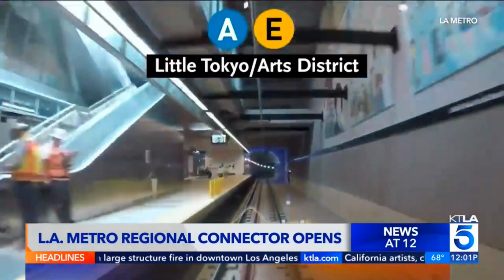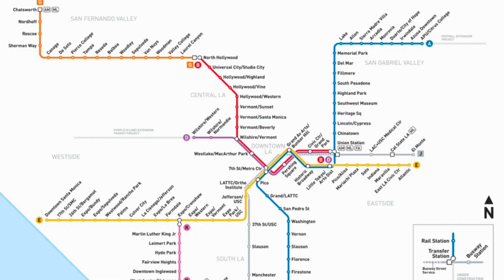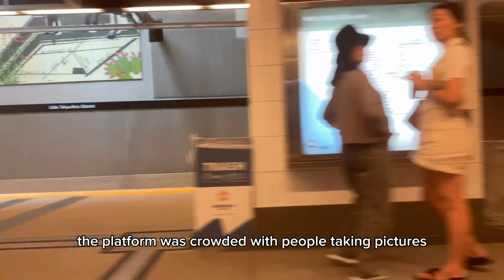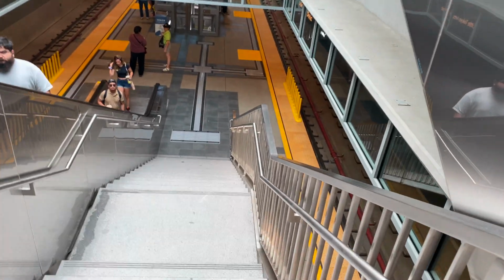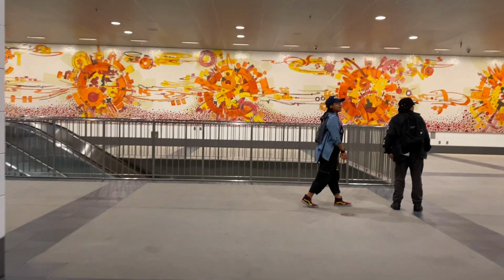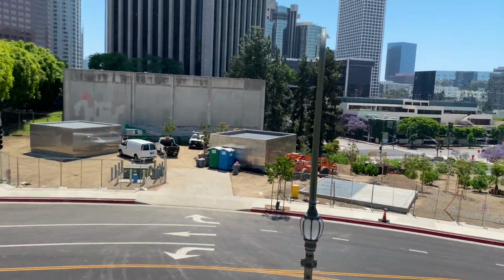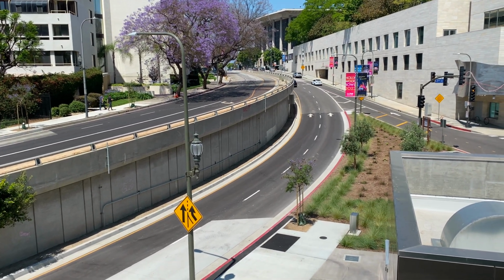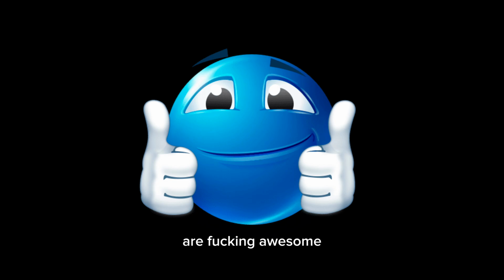My Honest Opinion On The Regional Connector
i absolutely loved all the new stations and i think its very helpful for many commuters. long live the gold line